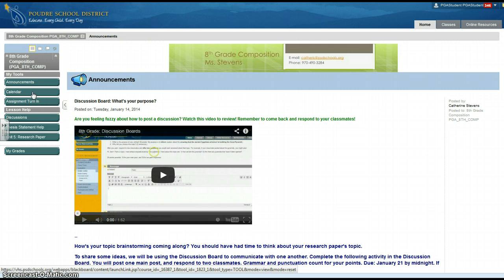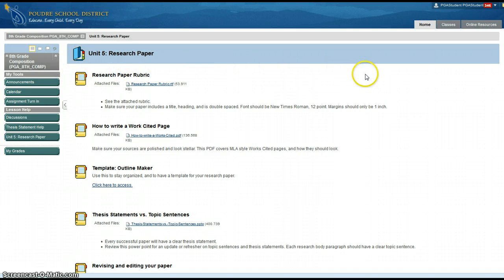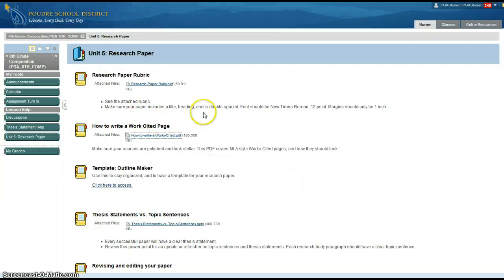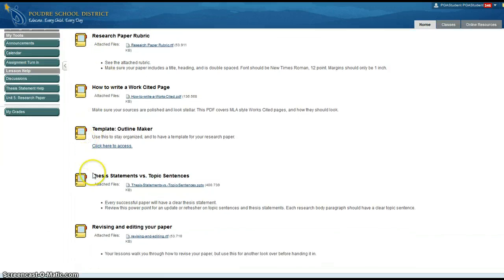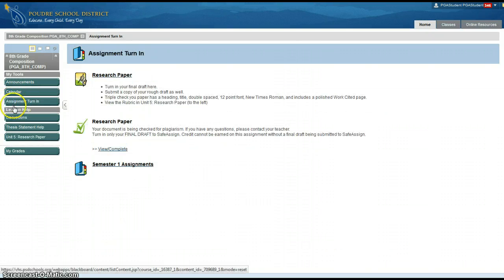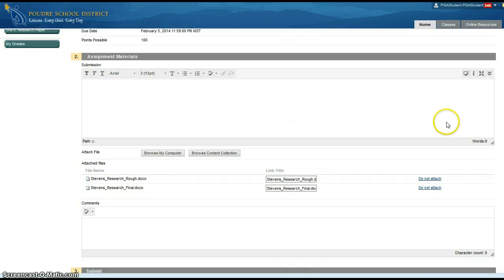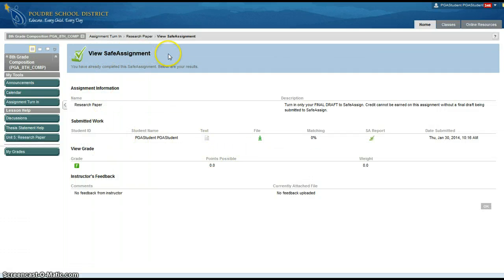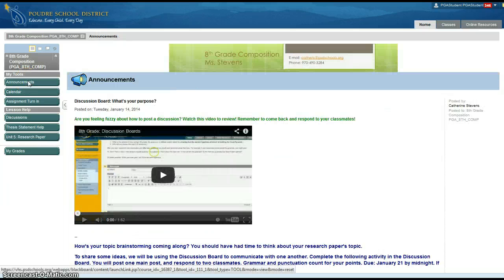Research Paper Help: SafeAssign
8th Grade Composition